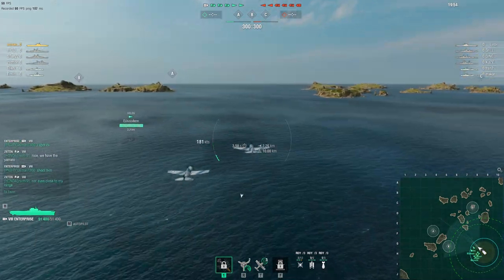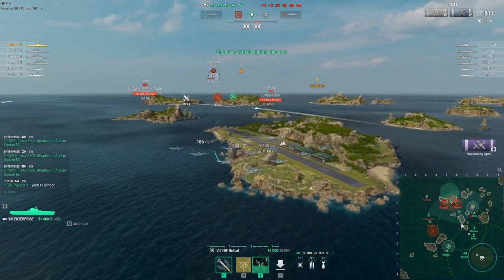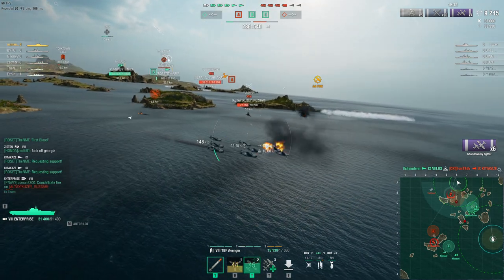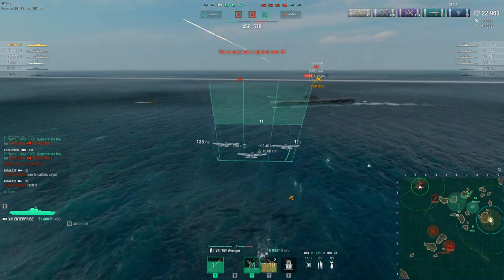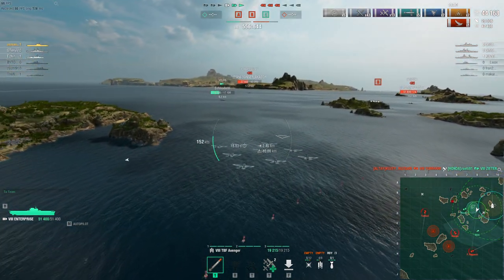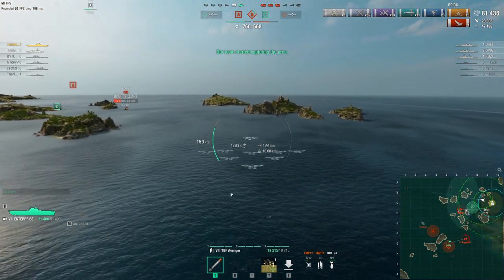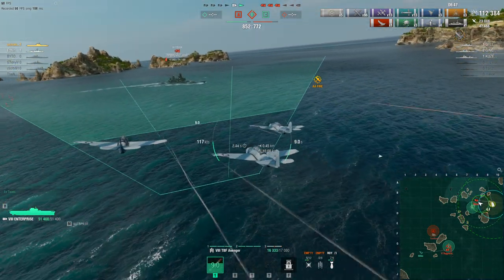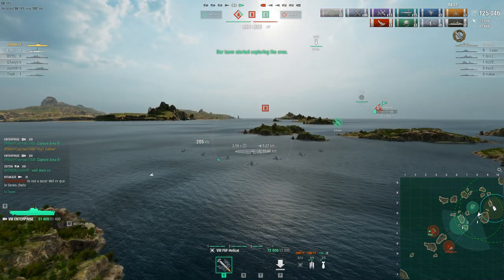T8 Enterprise: The Best CV Pick for Ranked Battles | World of Warships